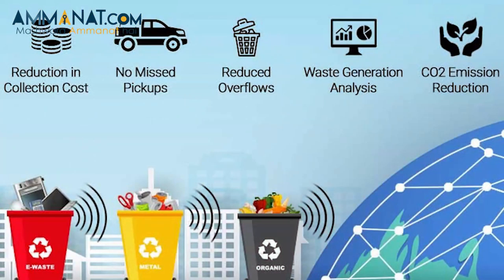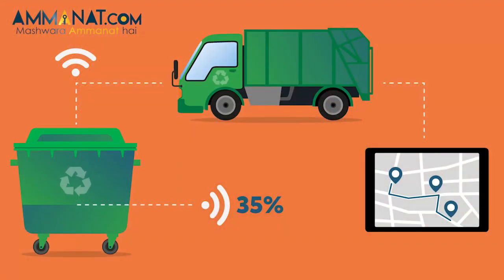Capital Smart City - Pakistan's 1st Smart Waste Management System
Capital Smart City has signed a contract with ESA that is Environment Services Association. They will manage all the waste material of Capital Smart City. Every single street of this smart city will have three bins. One will be for plastic, one will be for metal, and the third will be for organic stuff. When these bins will get full, the command will be sent to the control system. Smart trucks will come and take all the waste material for the dumping process. After that, it will be properly disposed of. Everything in Capital Smart City will be handled in a smart way. For more details, heads over to the video: